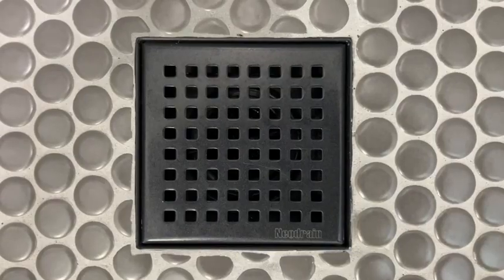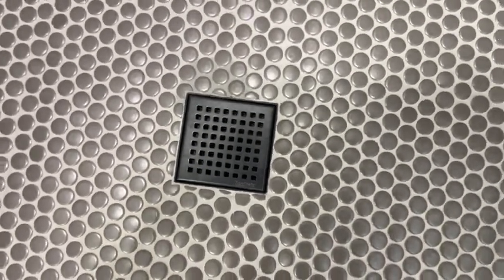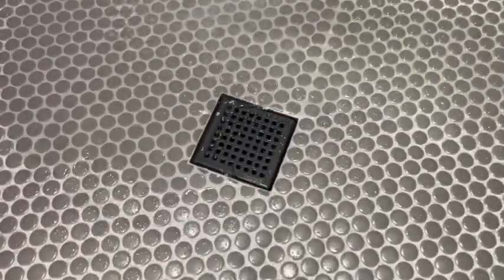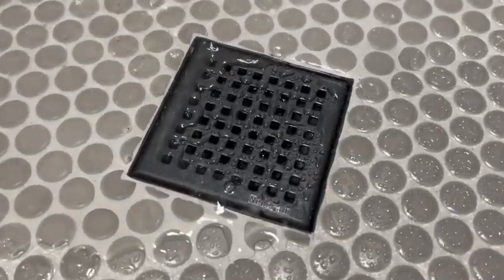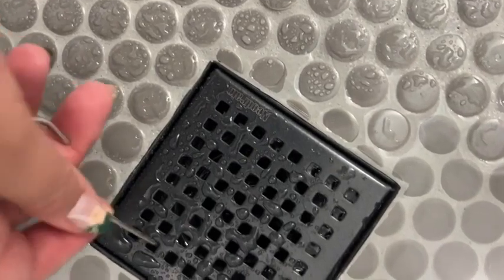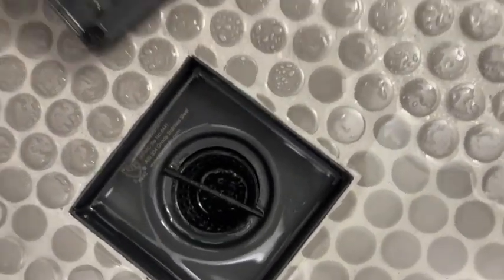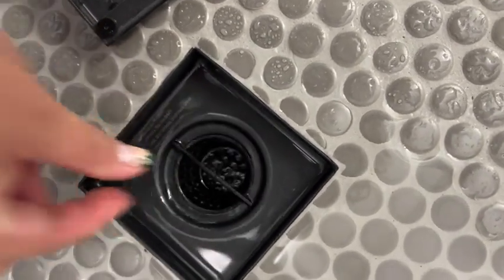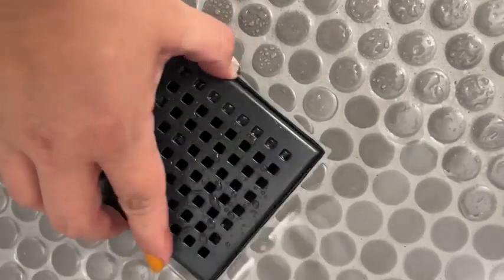Neodrain 4-Inch Square Shower Drain | POV | Would you buy it?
Check Our New Website For Amazing Deals!

【Square Shower Drain Size】 4" length, 4" width, The diameter of outlet is 2 inches. 42 L/min high flow capability. Base flange connects to drain pipe, fit standard U.S. plumbing connection and certified by CUPC.
【Material】 This square drain shower made of US ASTM standard 304 stainless steel, base flange made of PVC construction. Our Square shower drain is also made of special production technology to prevent corrosion and rust. It has passed With WATERMARK&CUPC test certification to ensure product safety and functionality
【 Installation】 Square grate shower drain outlet easy to unload, fits US NO HUB Drain Base System. Can be used in kitchen, bathroom, garage, basement and toilet; and also Preventing unpleasant smell, insects and mice from entering the house.
【Clean】 Hair Catcher and Easy to Clean: The drain kit includes removable hair strainer/trap and key, and you can lift off the cover easily to clean.
【Service】 We offer no questions asked warranty. We will be happy to assist you with any questions to meet 100% customer satisfaction. And The package contains all accessories, no need to purchase additional accessories:【Package】1 x Square Drain for Shower 4 Inch, 1 x Shower Drain Flange, 1 x Threaded Adapter, 1 x Protective Fabric, 8 x Silicone Gaskets, 1 x Hair Strainer, 1 x Lifting Hook, 1 x Install Instruction